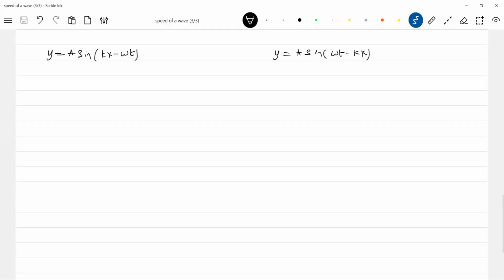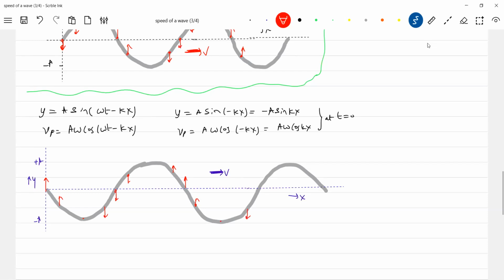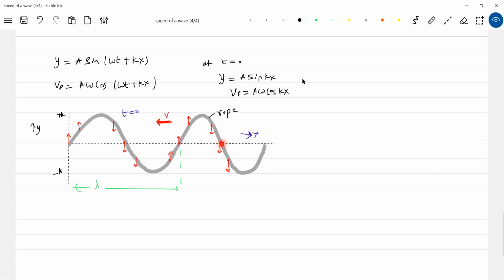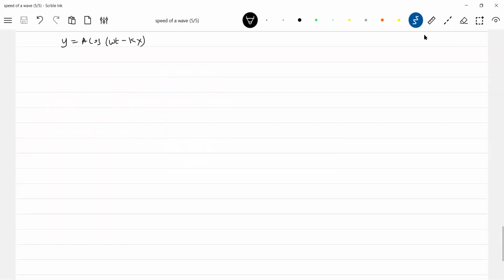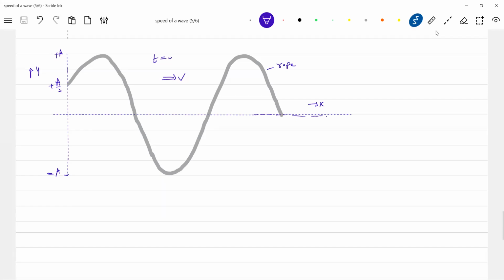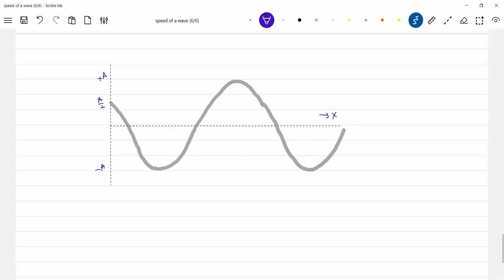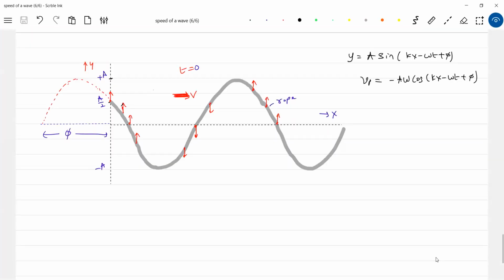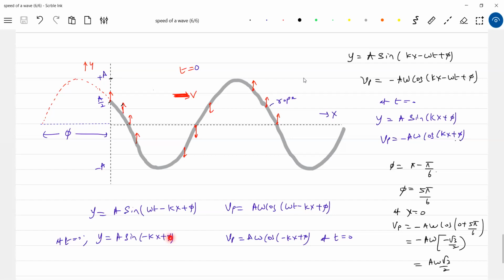8) How to find the phase of transverse wave on a stretched string | Jee Adv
Wave motion Physics | how to find the phase of transverse wave on a stretched string |Jee Advanced physicsnumericalshelp sridharsirphysics jeeadvancedphysics iitjeephysics jeeadvanced Thanx for watching this video😊 . Experience--20yrs ; Mentored below 100 and 1000 JEE Advanced Ranks.